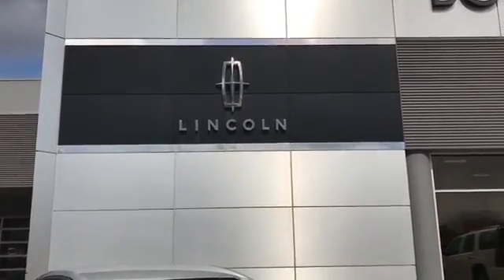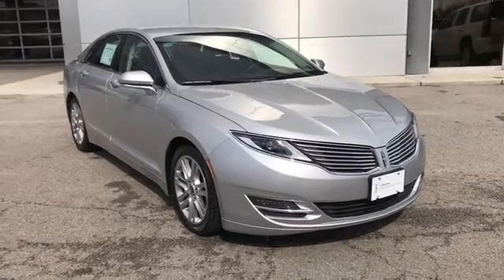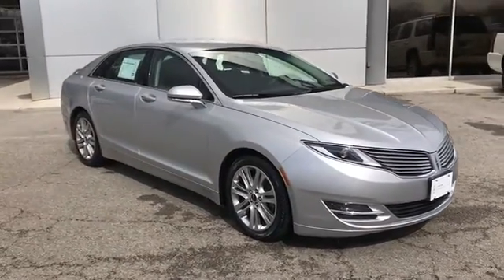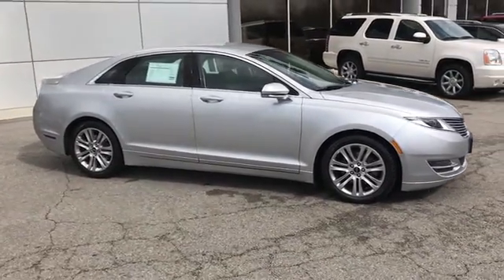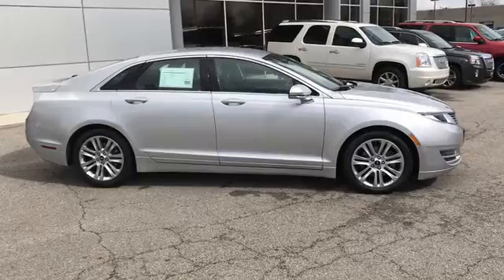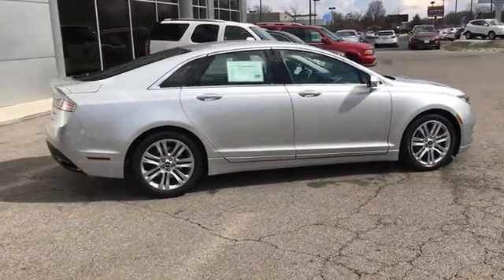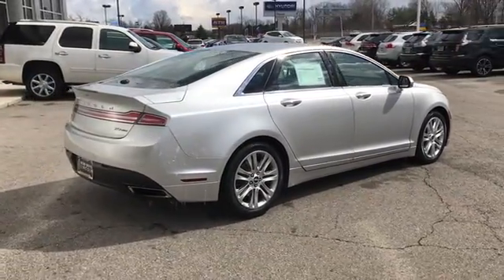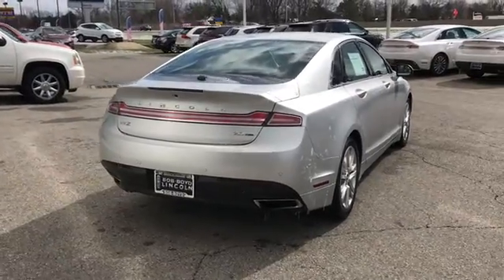2016 LINCOLN MKZ Lancaster, Delaware, Columbus, Powell, Dublin P10991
2016 LINCOLN MKZ
2016 LINCOLN MKZ 4dr Sdn FWD - Stock#: P10991 - VIN#: 3LN6L2G91GR609525

2445 Billingsley Rd.

***CLEAN CARFAX***LINCOLN CERTIFIED*** This 2016 Lincoln MKZ is a low mileage luxury sedan with the efficient 2.0T engine and an incredible ride! It has features such as remote start, heated seats, MyLincolnTouch, rear camera and sensors, driver's seat memory, Bluetooth, 18 polished aluminum wheels, and much more! This Lincoln MKZ comes with the peace of mind of the Lincoln Certified program and warranty! ...The reason most people continue to purchase vehicles at Bob-Boyd, is the quality of our product. Also, please note, we take great care to keep our listings up to date, however our inventory changes daily and not all inventory is online. If you do not see what you are looking for, then please call. We look forward to providing you with excellent customer service and welcoming you as a Bob Boyd Lincoln of Columbus client. Bob-Boyd Lincoln is now the premier Lincoln Dealer serving Central Ohio. To better serve you, we have moved to northwest Columbus near Sawmill & I270! Vehicle Price may not reflect any dealer installed or additional aftermarket items added to this vehicle.